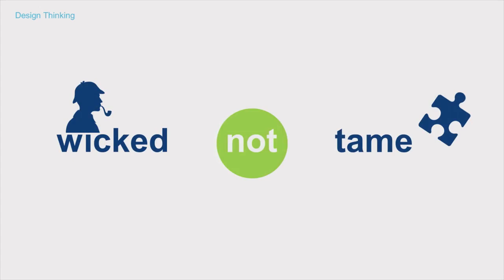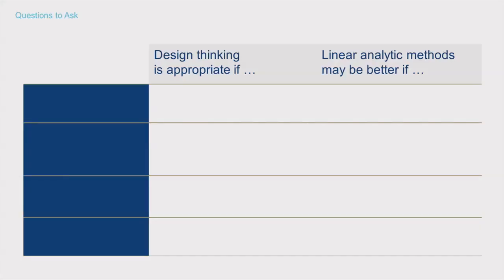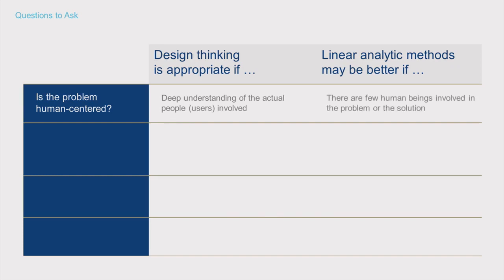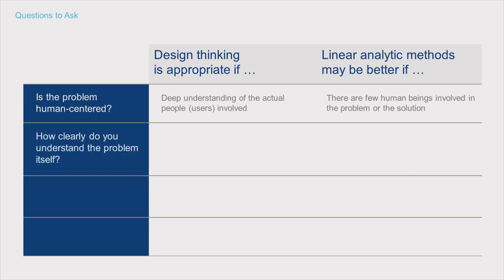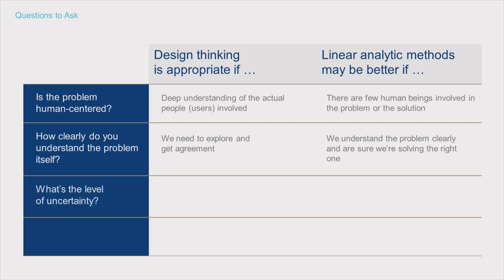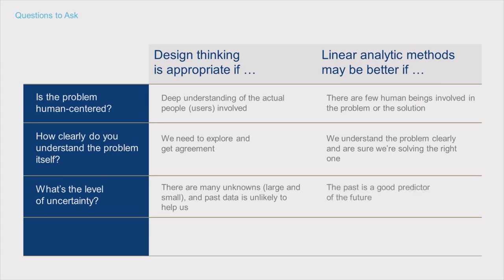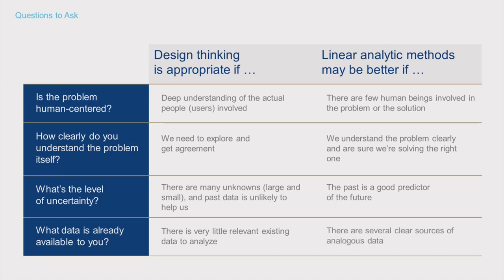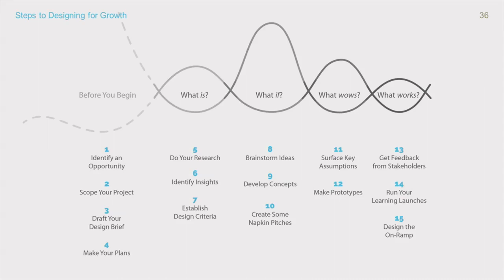Challenges Best Suited for Design Thinking